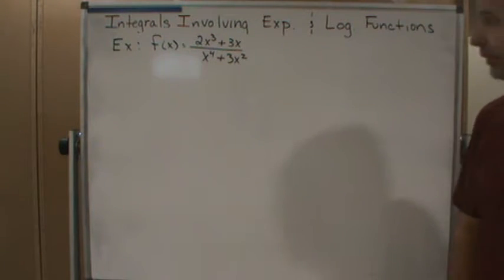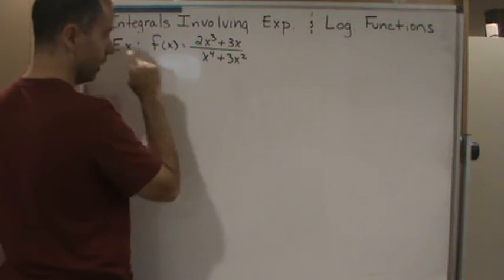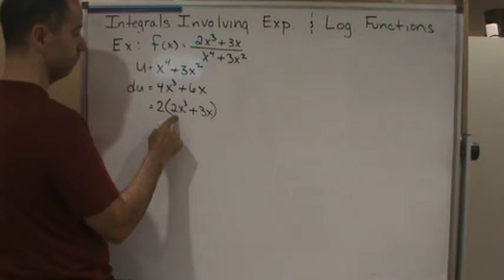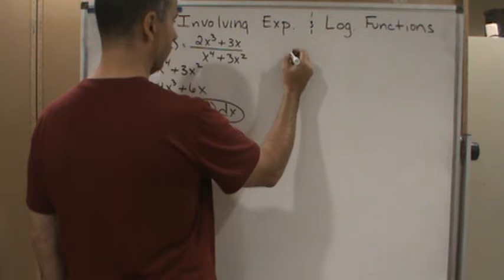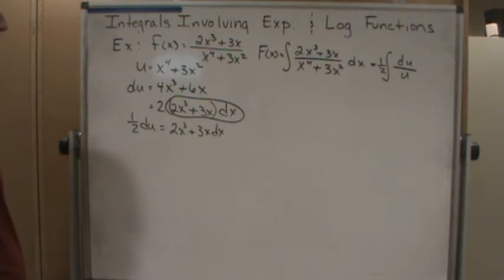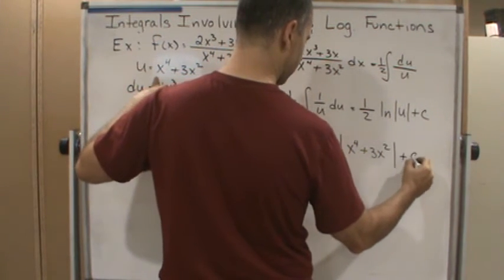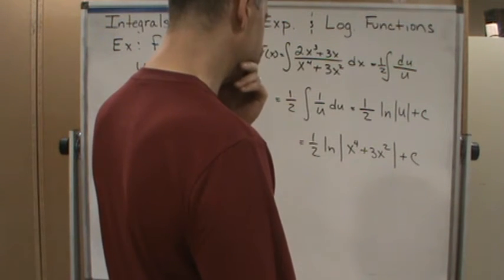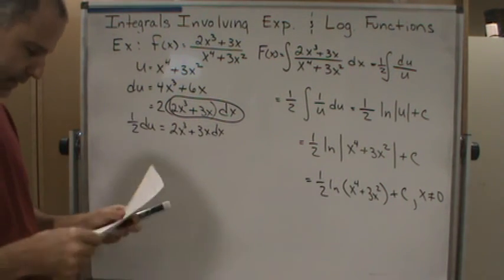Calc1 Sec 5 6 Integrals Involving Exp and Log Functions Example10